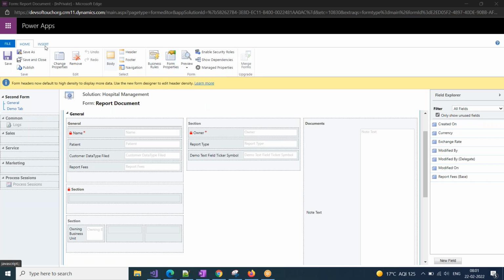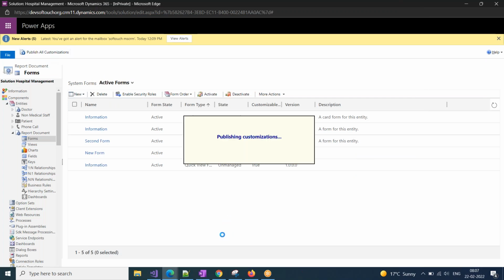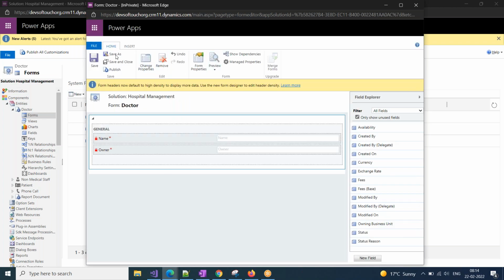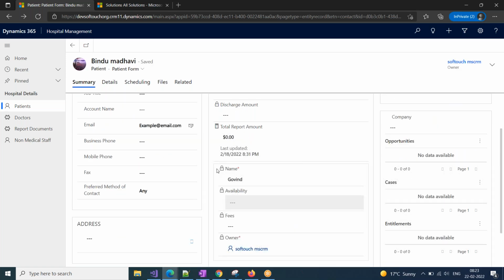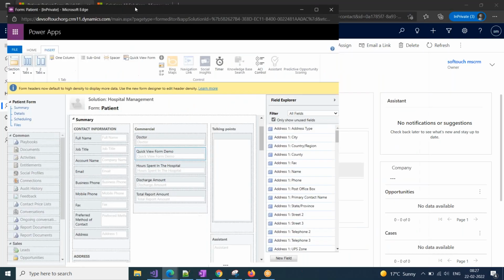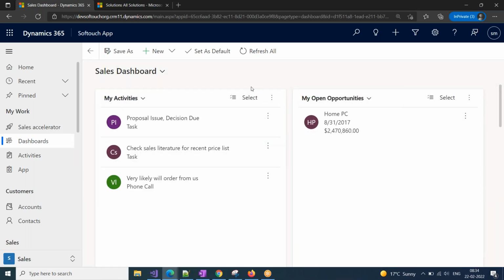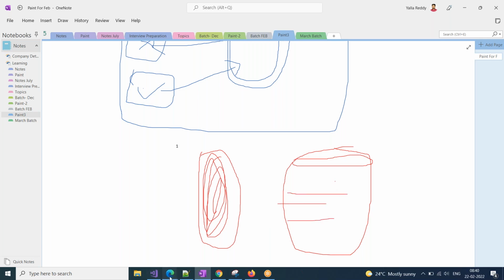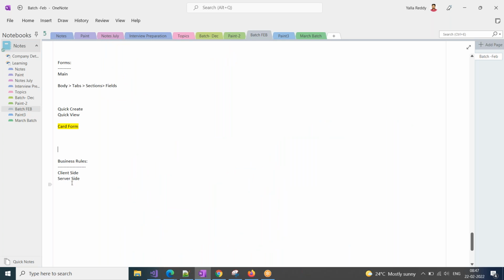Microsoft Dynamics CRM-14 Technical Consultant#entity customization and configuration of dynamics